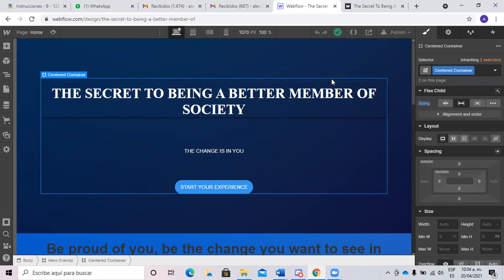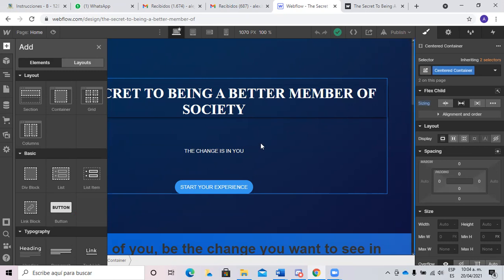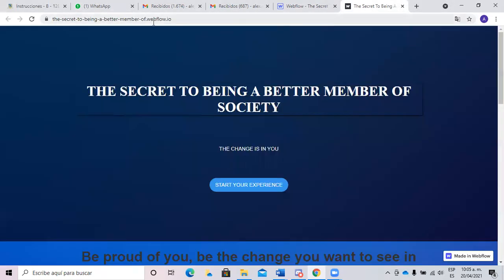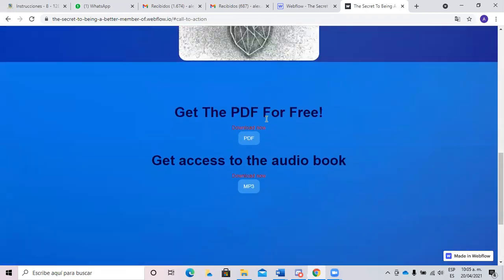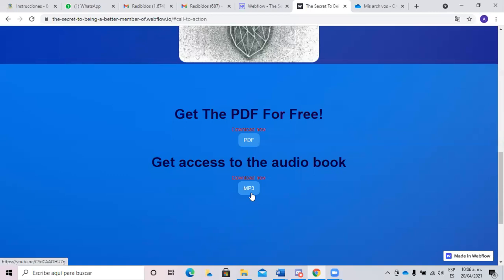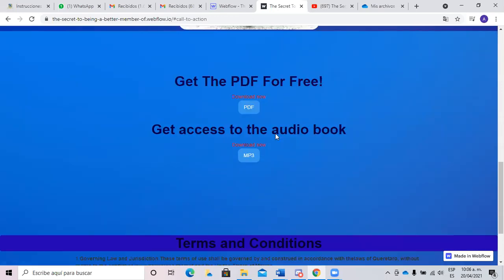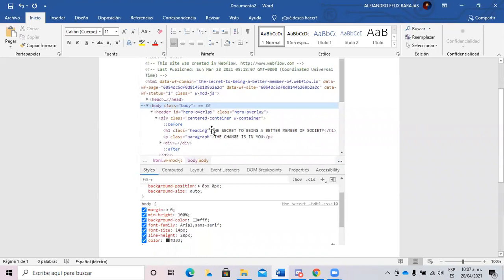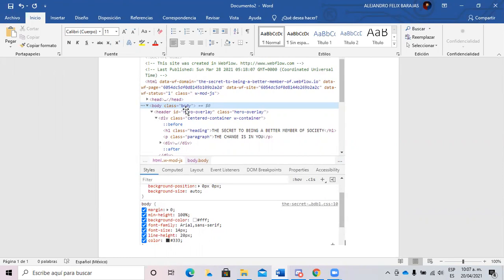The Secret To Being A Better Member Of Society Screen Cast